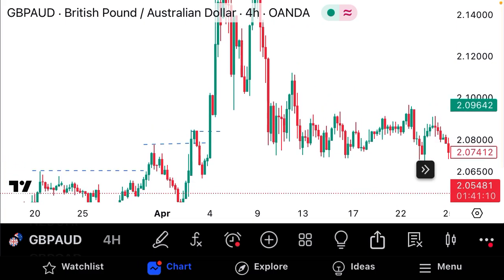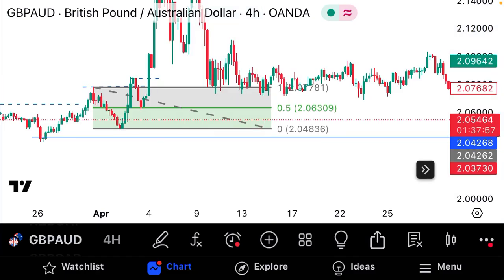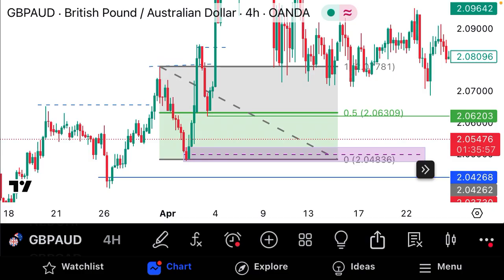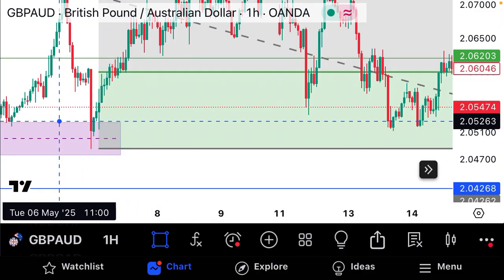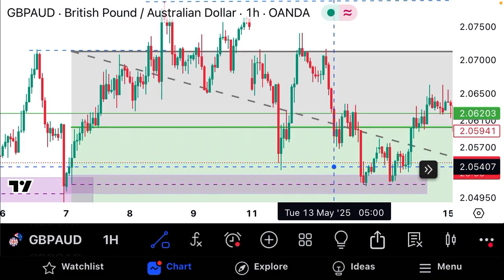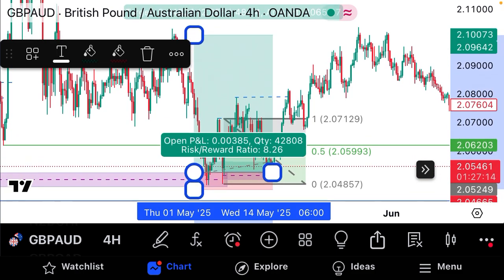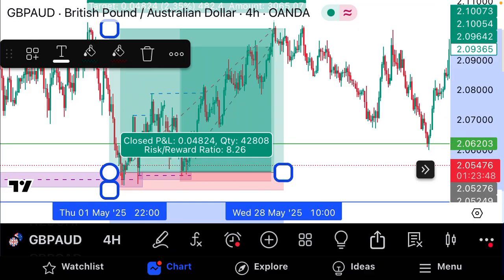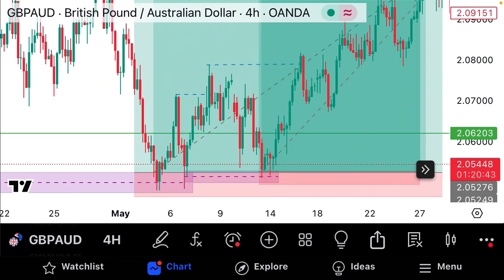FIBONACCI ENTRY AND EXIT STRATEGY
B.O.S and I.D.M most be present/ it most be a trending market uptrend or downtrend then your P.O.I most be from discount and premium level